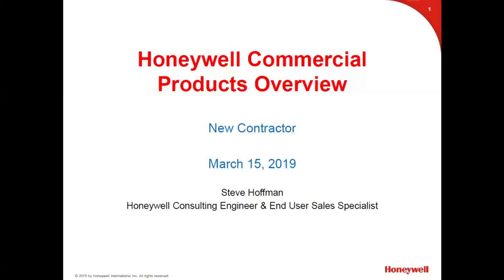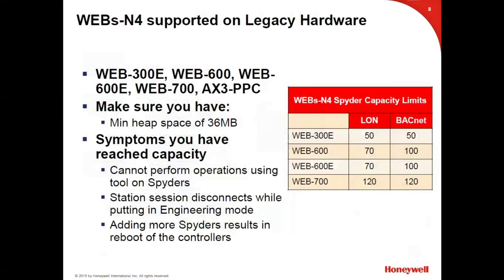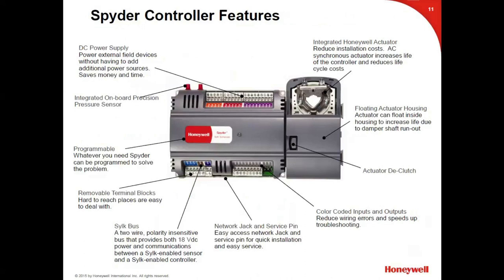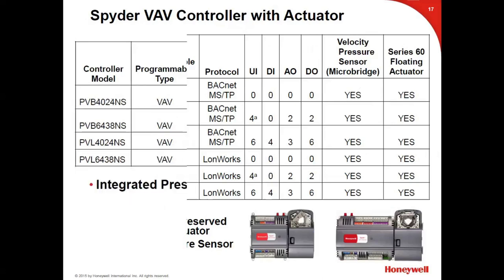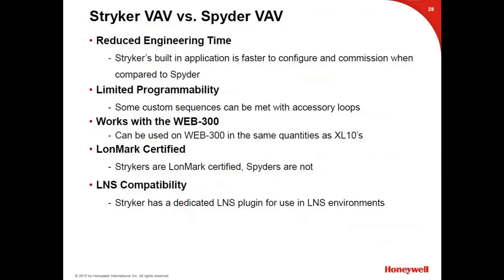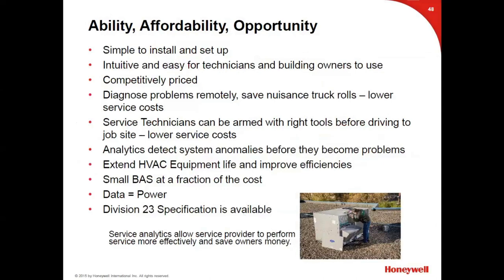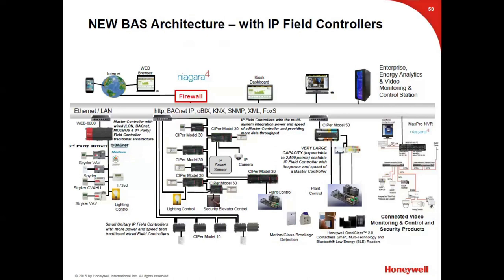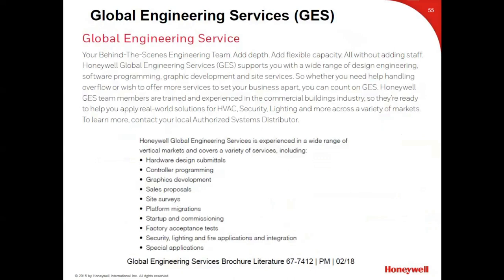Honeywell Commercial Products Overview | Smart Building Seminar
Cochrane Supply is pleased to present this Commercial Products Overview by Honeywell as part of our Smart Building Seminar series!

Highlighted Products Include:
-WEBS N4 and AX
-Field Controllers (Spyder, Sylk I/O, Stryker, BACnet Stat)
-LCBS Connect Solution (Light Commercial Cloud-Based BAS)
-New CIPer Controllers
-Global Field Devices, VFDs, JADE Economizers, and Sensors
-And More!

This series aims to be a free industry resource to keep contractors, systems integrators, engineers, facility managers and more at the forefront of smart building controls technologies!

ABOUT COCHRANE SUPPLY & ENGINEERING
Cochrane Supply & Engineering was founded in 1967 and has grown into a multi-award-winning company and a Leading Smart Building Controls Distributor. Cochrane Supply is pleased to provide products for Comfort, Safety, and Security, as well as world-class technical support and building automation systems training courses. Representing the industry’s top manufacturers, Cochrane Supply’s diverse product lines blend innovation and solutions for successful facility management when it comes to HVAC, security, energy, lighting, and more.

LOCATIONS
Cochrane Supply & Engineering

Cochrane Supply & Engineering
14 S Superior St
Toledo, OH 43604

Cochrane Supply & Engineering
1503 Brookpark Rd
Cleveland, OH 44109